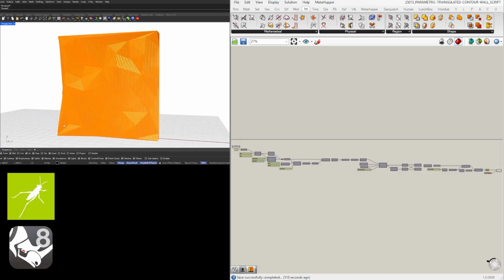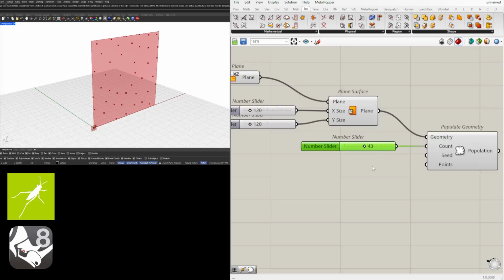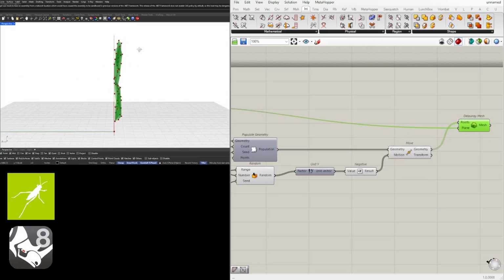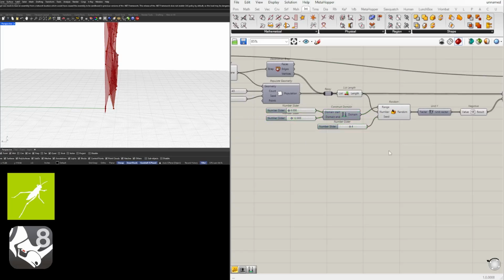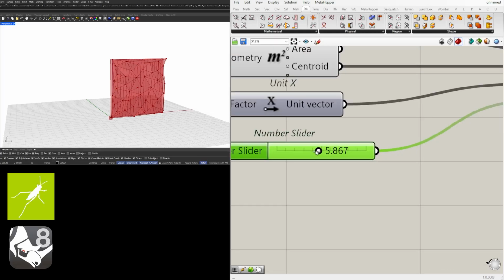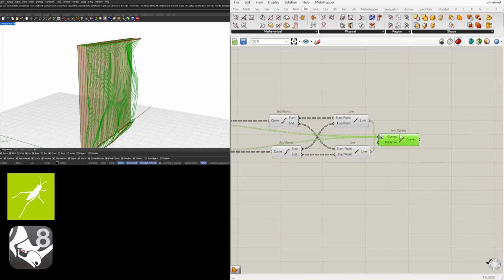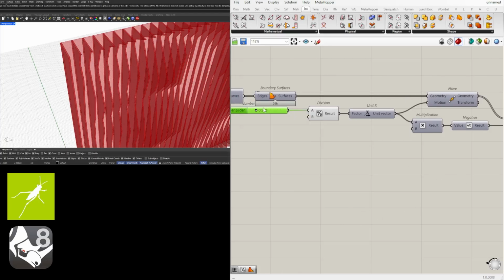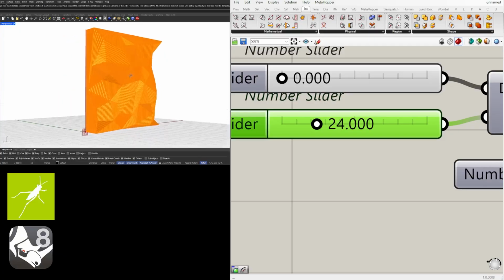Parametric Design Tutorial Triangulated Contour Wall Design Using Grasshopper for Rhino 8 3D